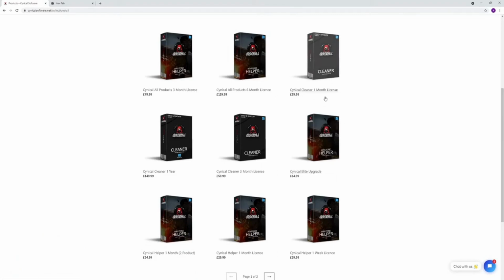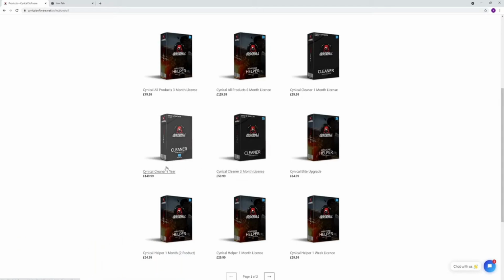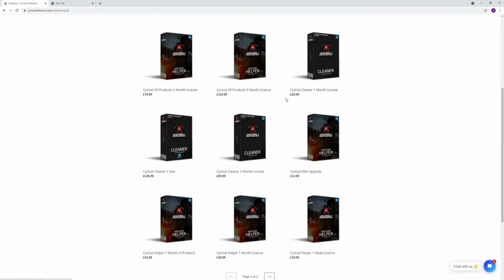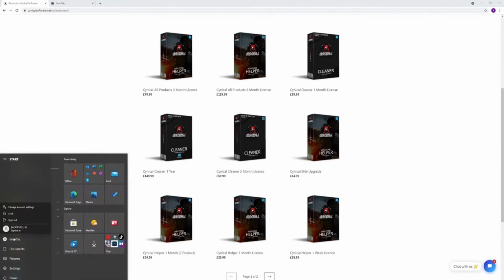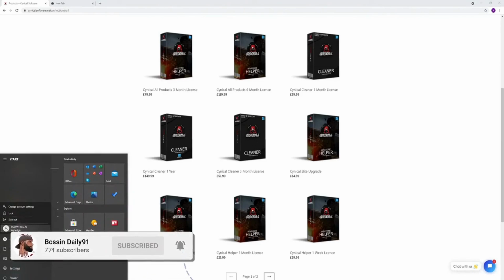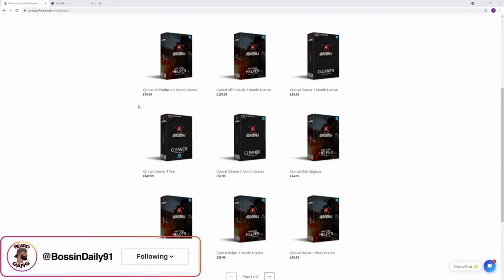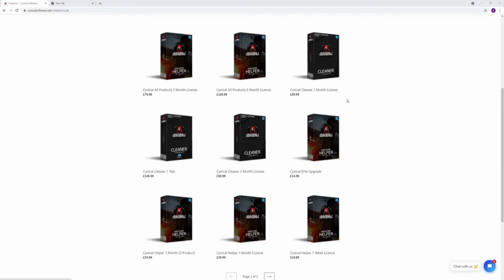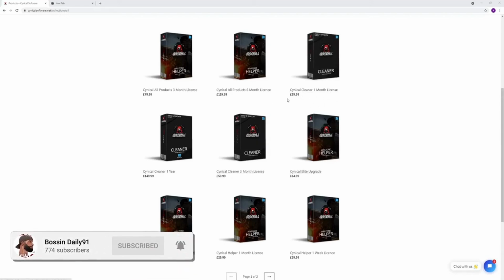HOW "WARZONE PROS" LIKE AYDAN DESTROY & OTHERS BYPASS A HWID BAN/ INSTANT SHADOW BAN EASY !!!